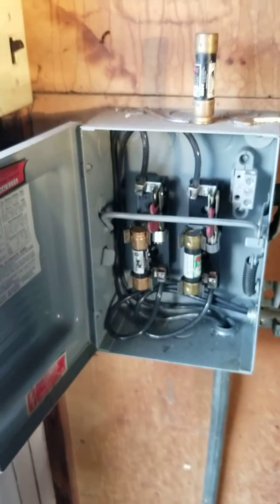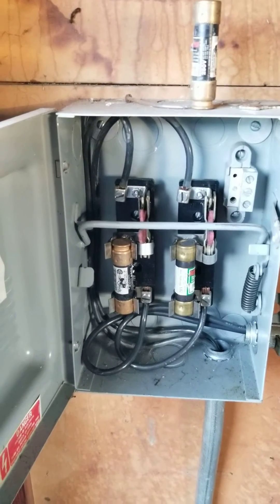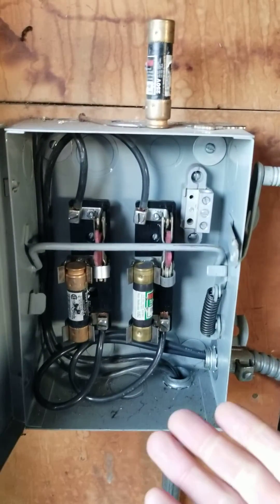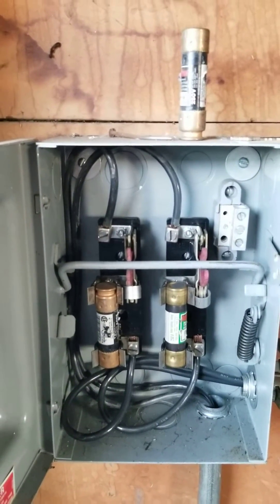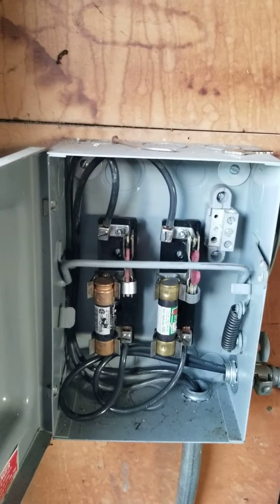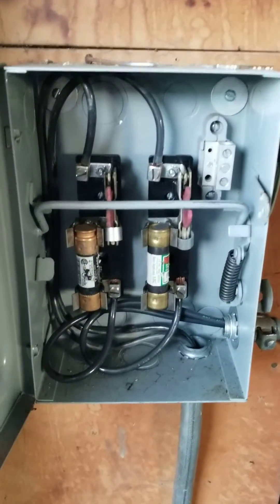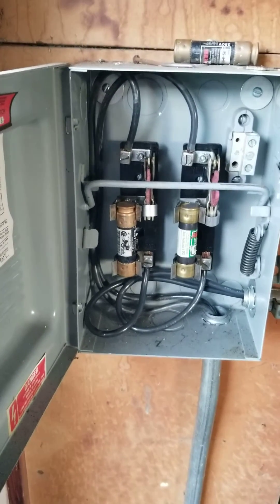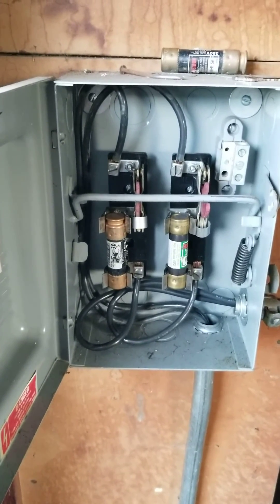Cartridge Fuse Electric Panel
Handy Tools:
Telescoping Ladder
M18 Milwaukee Drill Set
M18 Battery
11-1 Screwdriver
8-1 Mini Screwdriver
Non Contact Voltage Tester
GFCI Tester
My Favorite Pocket FlashLight
Awesome Headlamp
Drill Bit Set
DIY Wiring Book

General overview of a Cartridge Fuse style electric panel. Fuse panels are not considered to be inherently unsafe however they are easier to tamper with. They are also not capable of handling some of the modern safety devices such as Ground Fauly Circuit Interrupters (GFCI's) or Arc Fault Circuit Interrupters (AFCI'). Especially in residential settings it is worth considering having them replaced with modern circuit breaker panels.